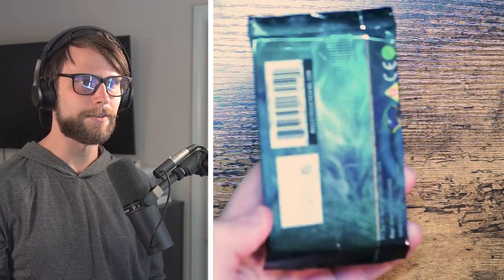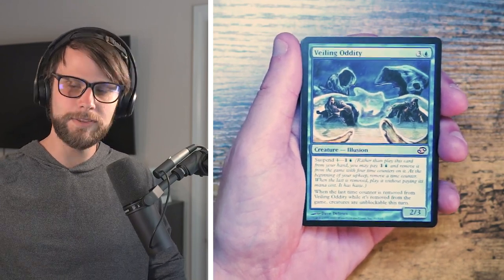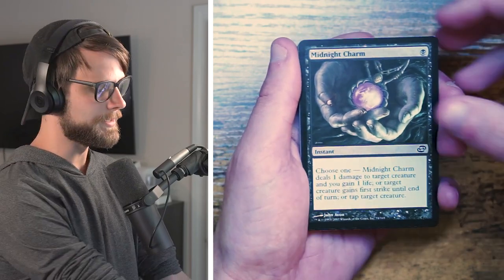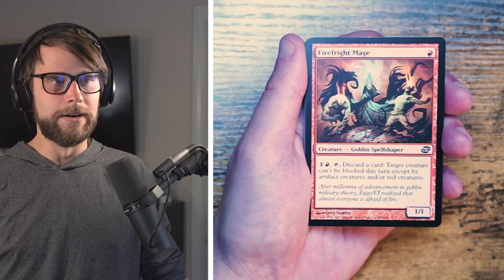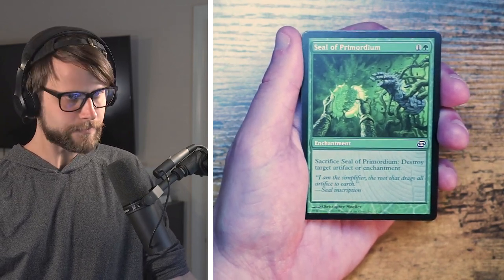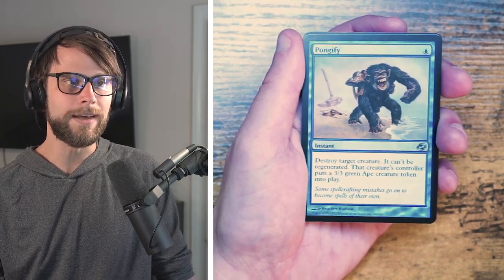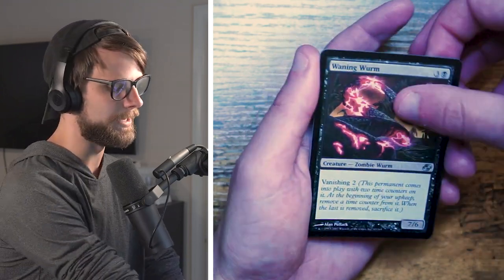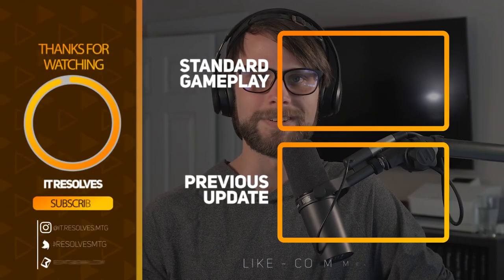MTG Crack a Pack | Planar Chaos | Why Do I Open These Packs?!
Today we jump into another MTG Crack a Pack with Planar Chaos! This is a set I remember fondly and really enjoy opening. That being said, I'm always left with the question, why do I open these packs?